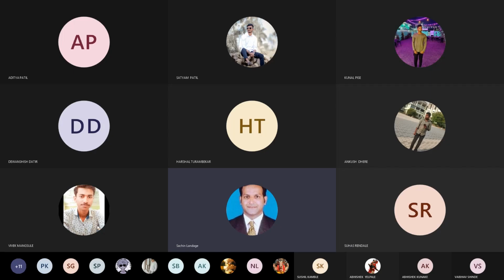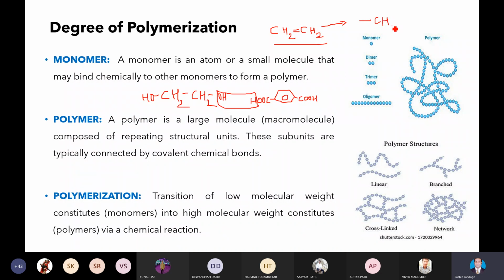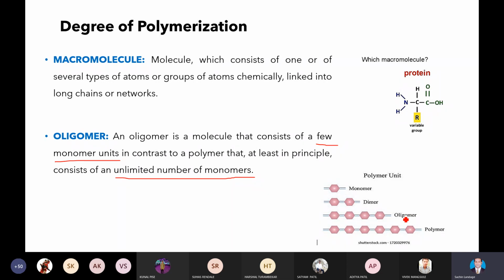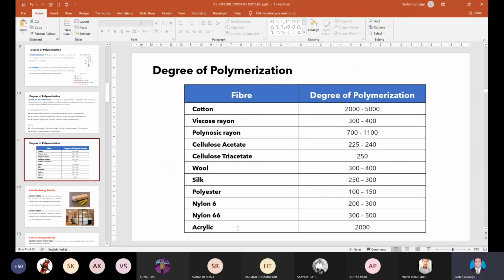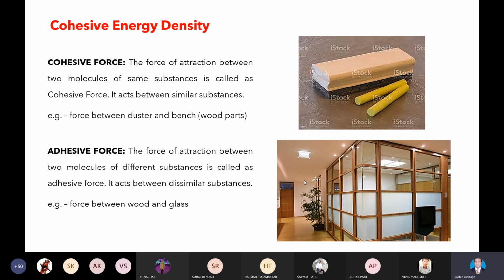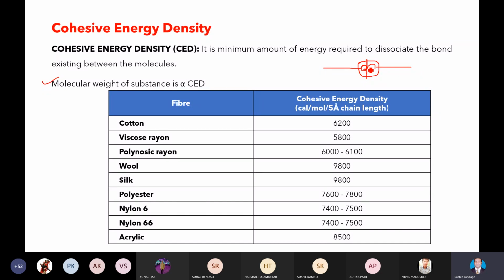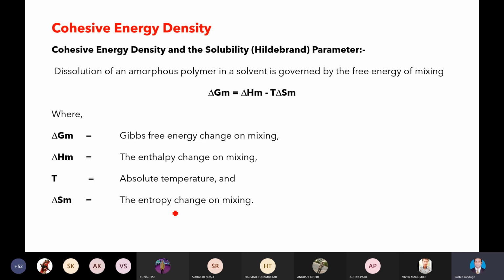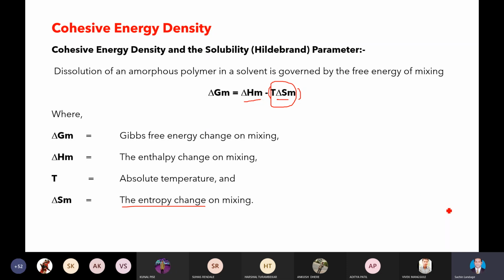COF I LECTURE 02 Introduction to Textiles